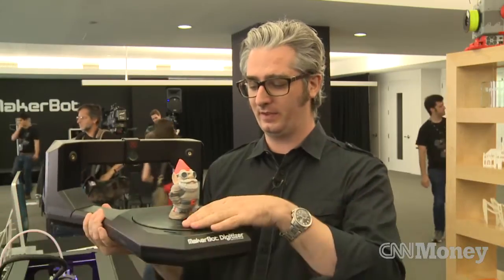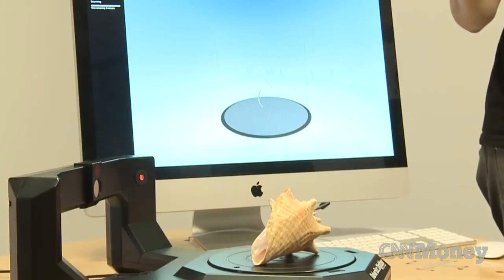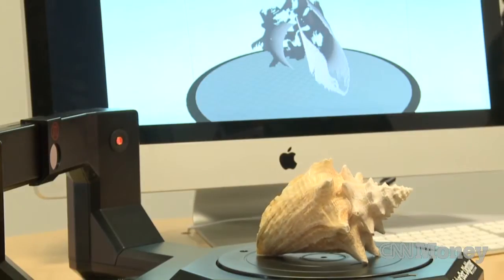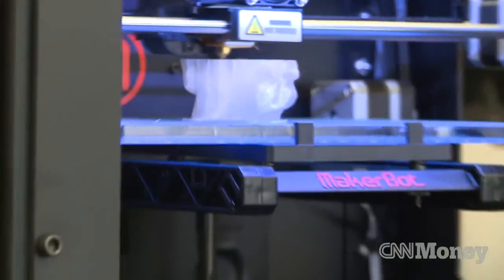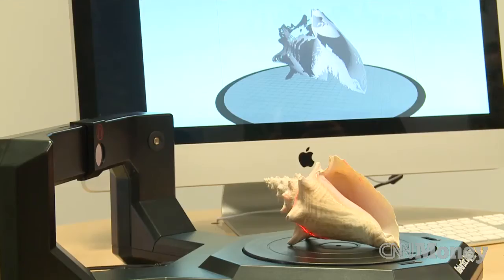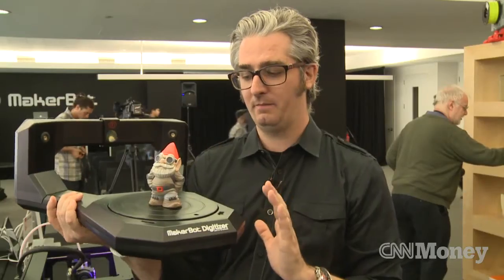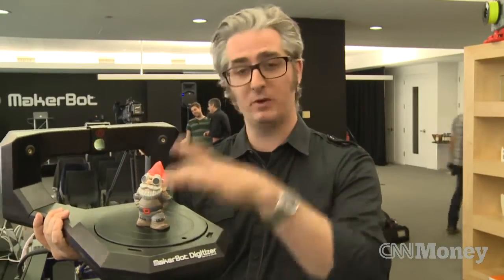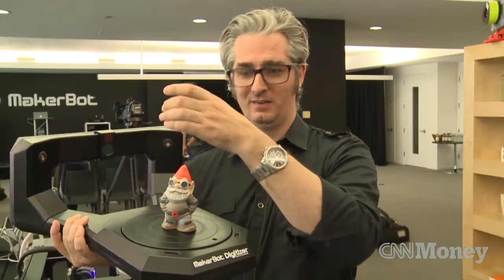How MakerBot's 3D scanner works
3D printer manufacturer MakerBot has created a $1400 digitizer that can scan objects in 3D.